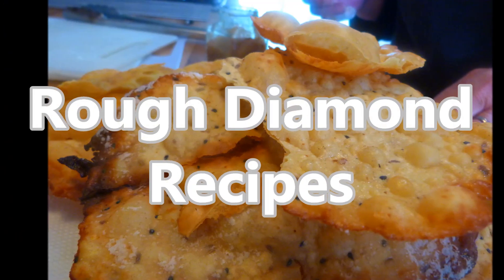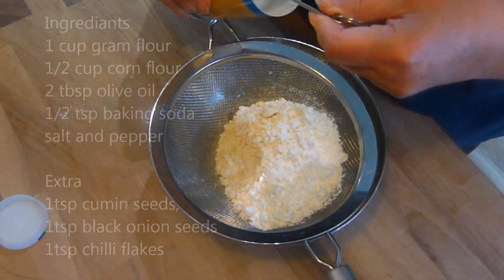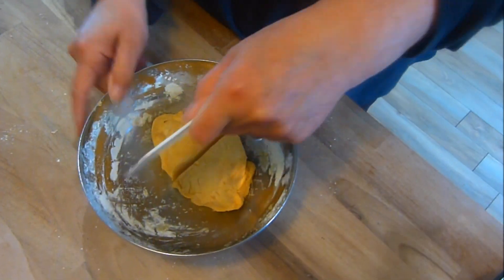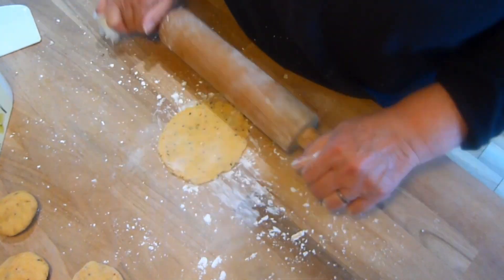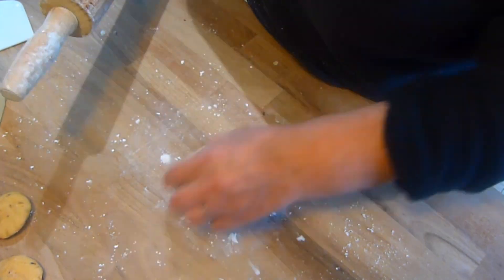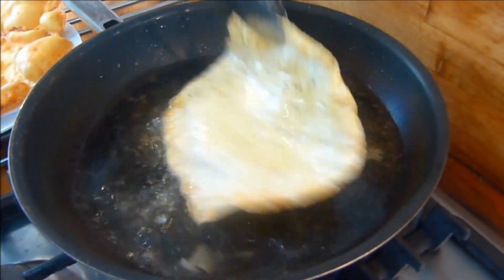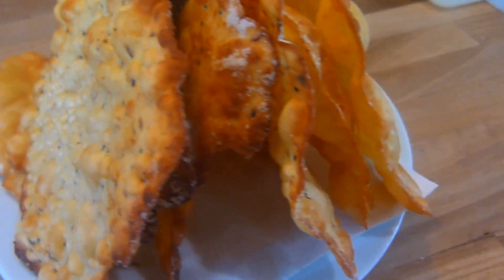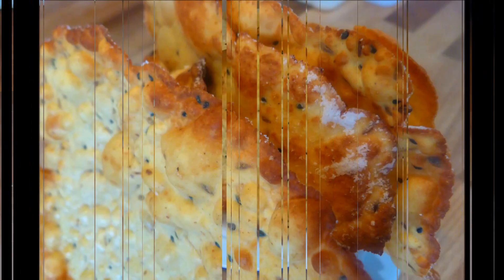Spicy FBC's (aka Poppadoms)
Today's recipe is FBC's aka popperdoms and it made me 17 again!